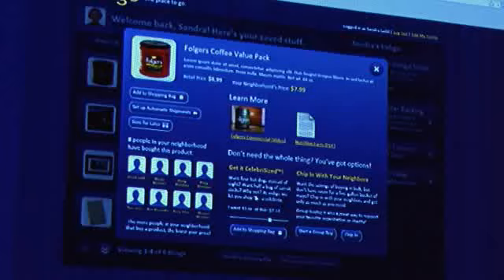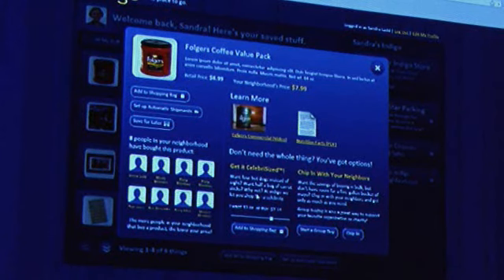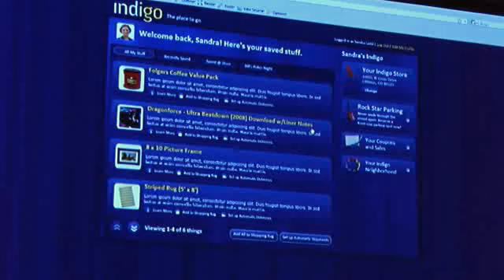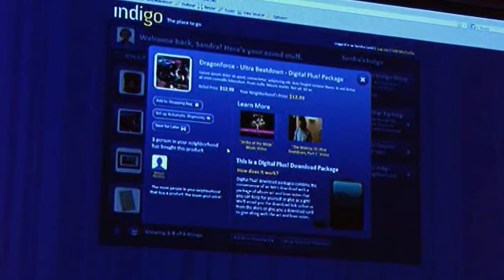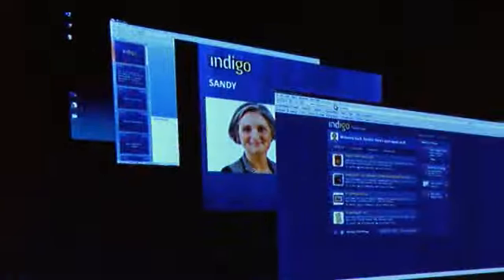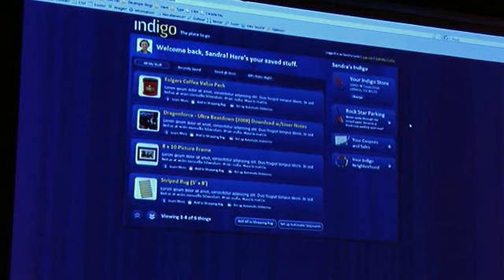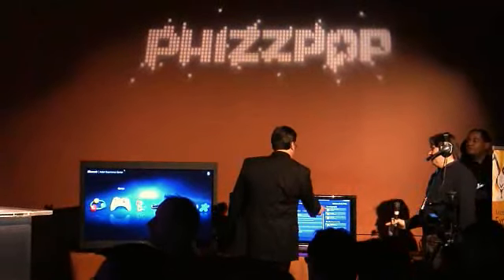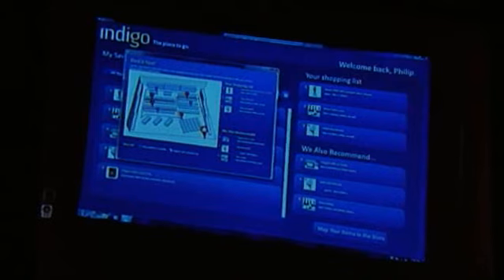PHIZZPOP PRESENTATION- HANSON Part 2